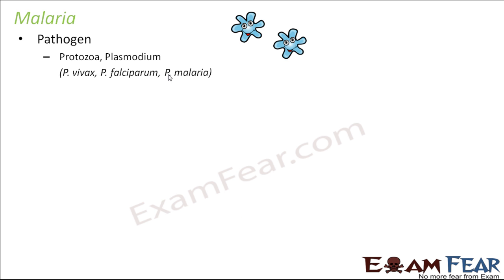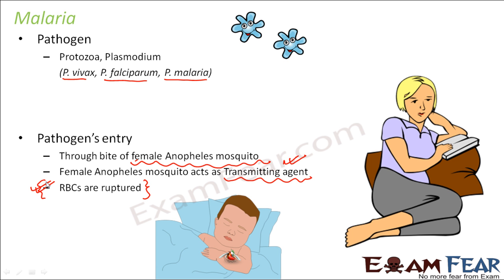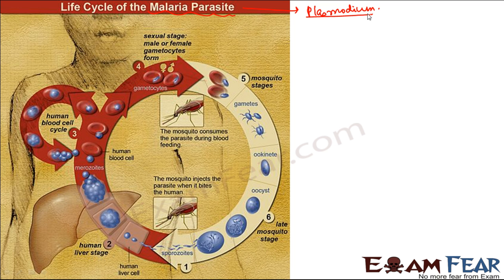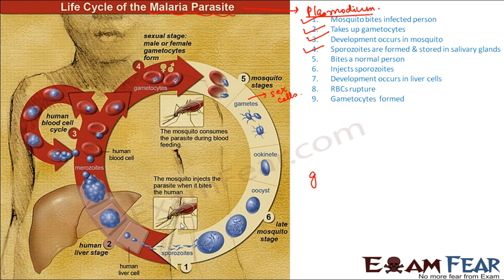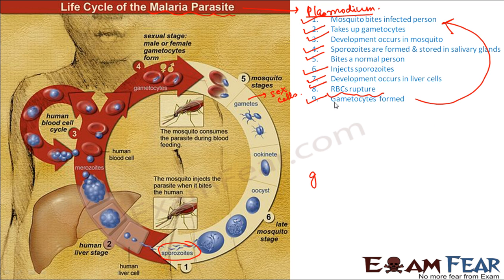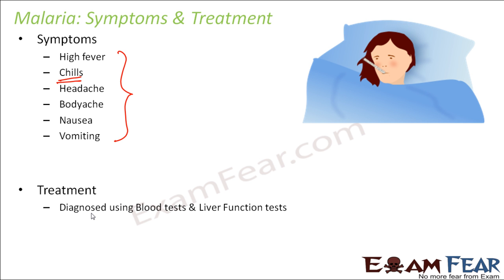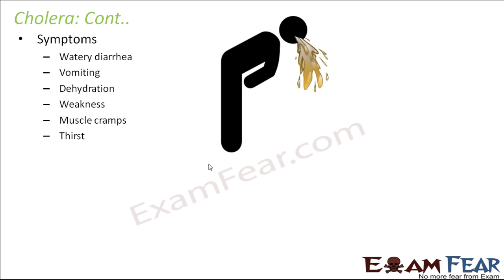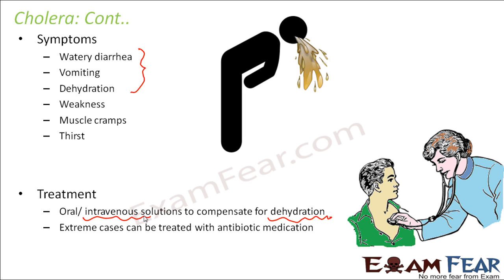Biology Micro Organisms Part 17 (Diseases in Humans : Malaria, Cholera) Class 8 VIII